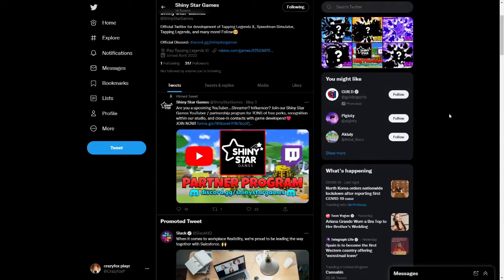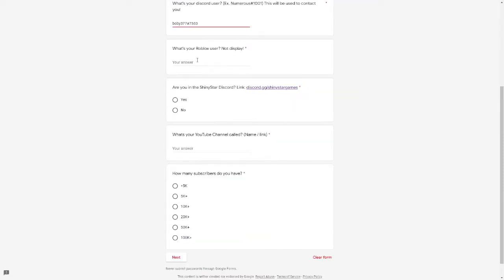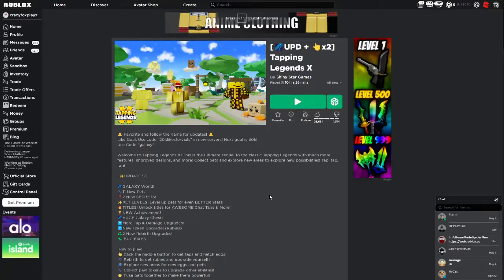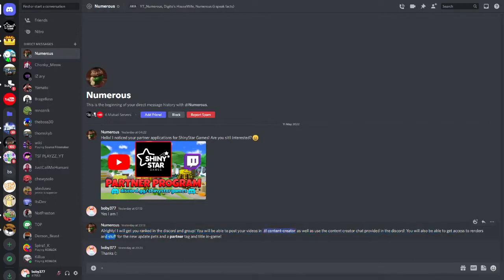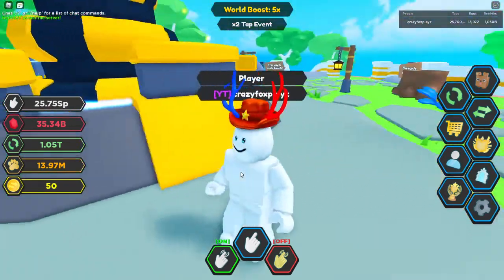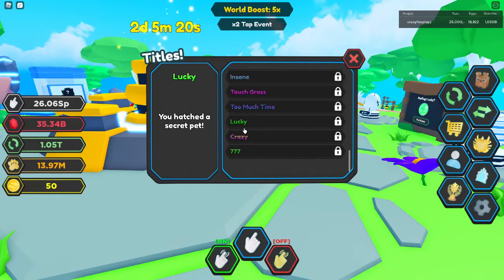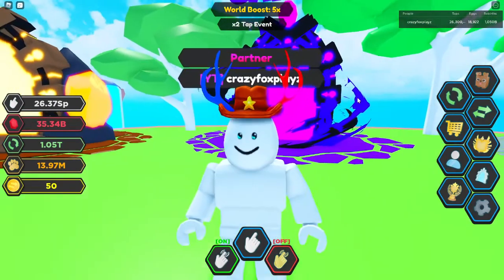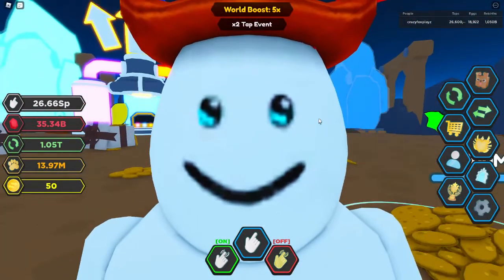How I Became A PARTNER In Tapping Legends X